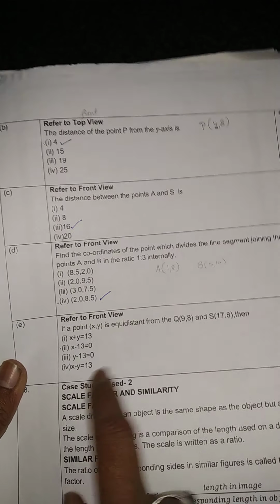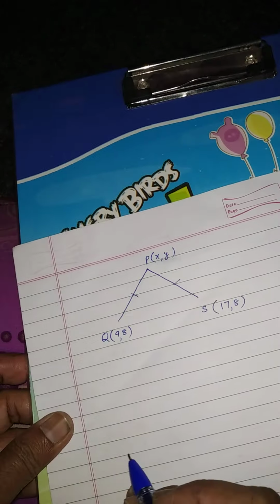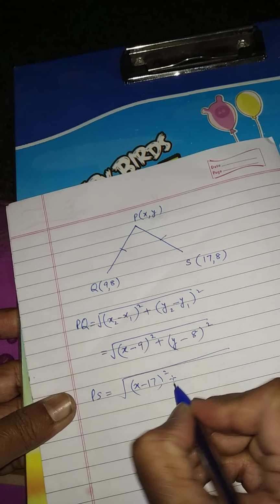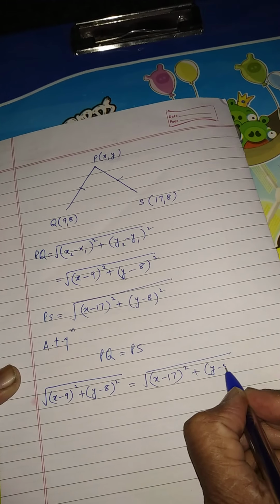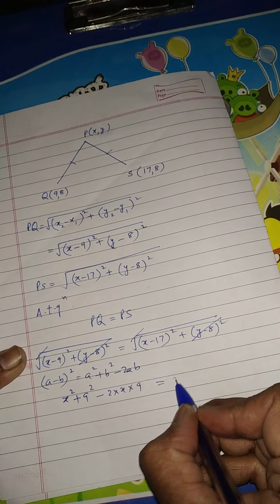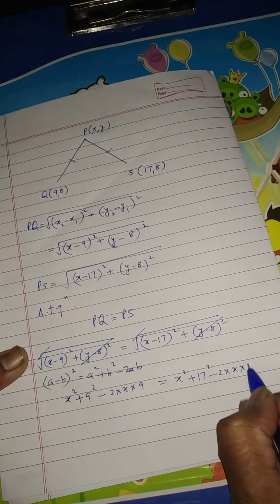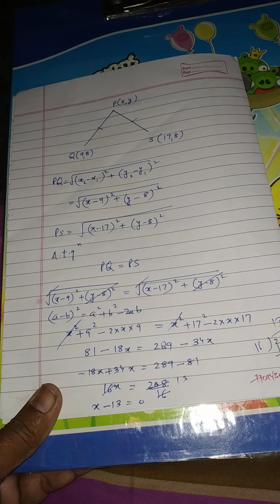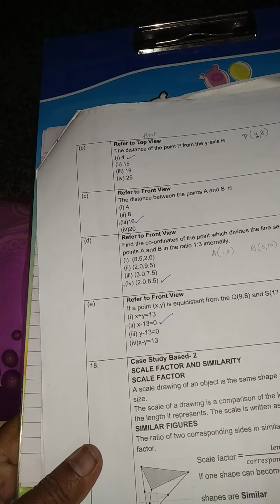If a point (x, y) is equidistant from Q(9,8) &S(17,8) then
Case study📚✏ based question